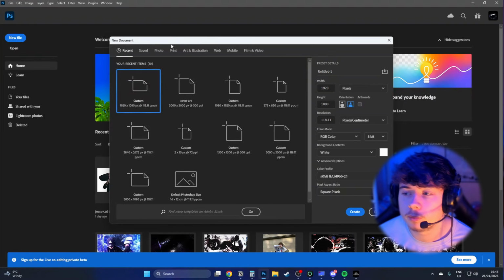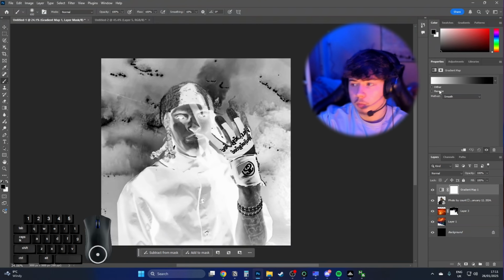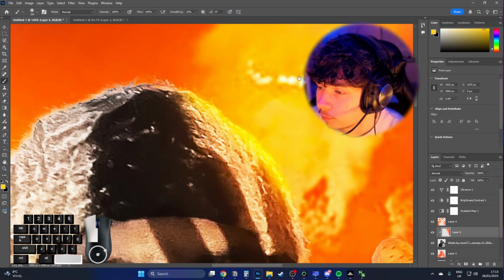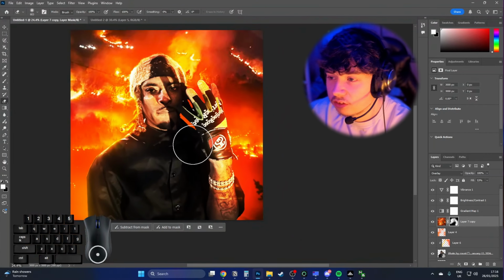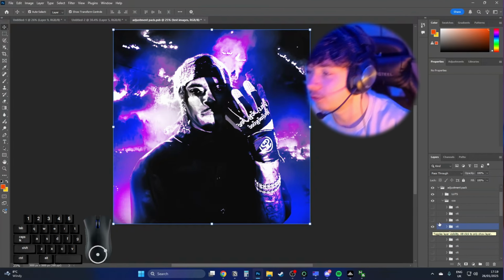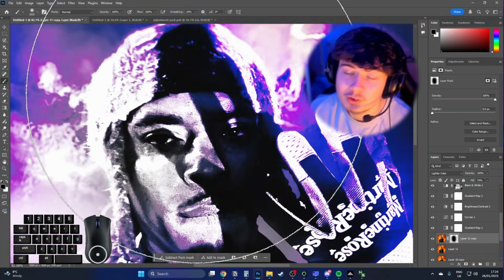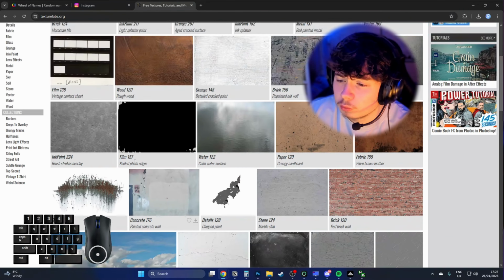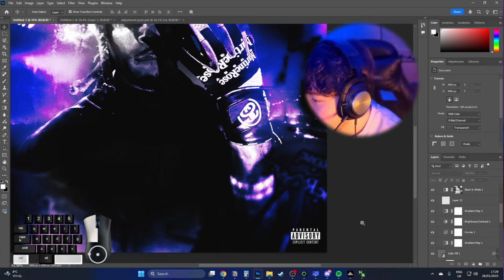How to design a Cover Art in 2025! (Best Tutorial)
How To MANIPULATE OBJECTS in YOUR NEXT COVER ART